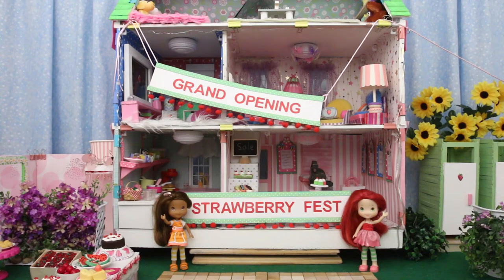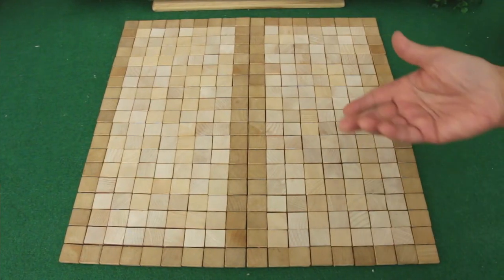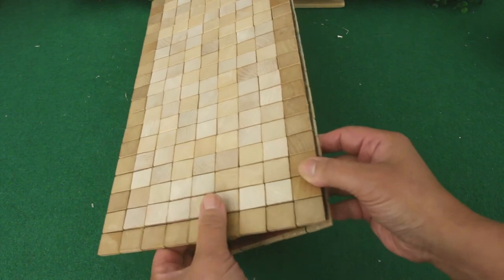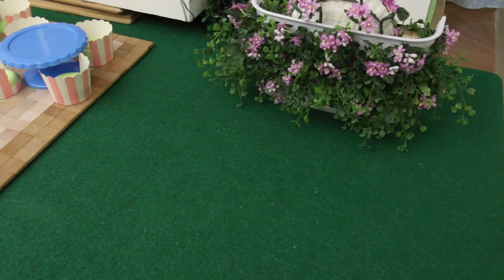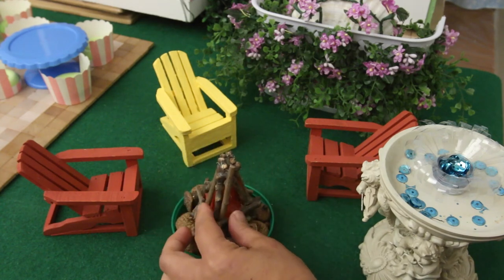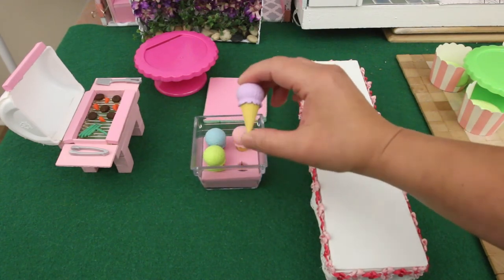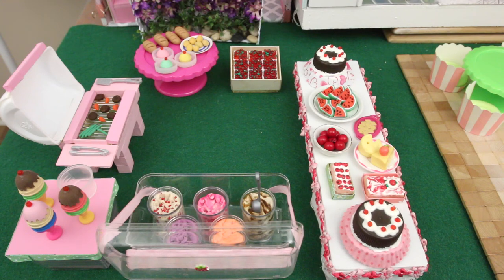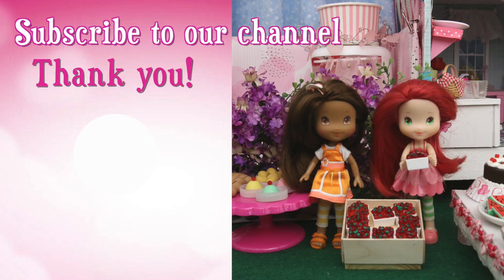The Patio: This Old Dollhouse A Part 16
Part 16: The Patio. Getting ready for the Grand Opening and the Strawberry Festival. Tables, chairs, bbq, water fountain, campfire and most important, the food! A dollhouse patio never looked so good! Blossom thinks they over did it with the desserts. What do you think?

This Old Dollhouse A Part 1

This Old Dollhouse A Part 2

This Old Dollhouse A Part 3

This Old Dollhouse A Part 4

This Old Dollhouse A Part 5

This Old Dollhouse A Part 6

This Old Dollhouse A Part 7

This Old Dollhouse A Part 8

This Old Dollhouse A Part 9

This Old Dollhouse  A Part 10

This Old Dollhouse A Part 11

This Old Dollhouse A Part 12

This Old Dollhouse A Part 13

This Old Dollhouse A Part 14

This Old Dollhouse A Part 15

This Old Dollhouse A Part 16

This Old Dollhousr A Part 17

This Old Dollhouse B Part 1

This Old Dollhouse B Part 2

This Old Dollhouse B Part 3

You can see the other awesome dollhouses that we bought from Value Village and Facebook Marketplace:

Music: composed and produced by our in house music master: JH